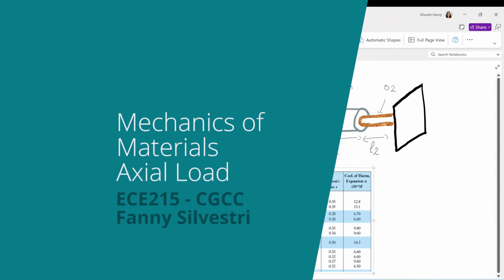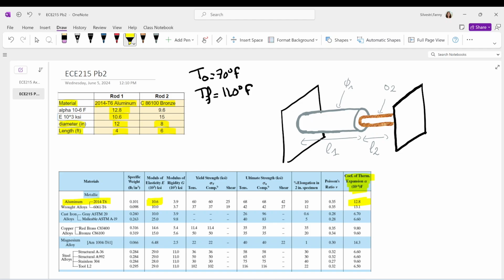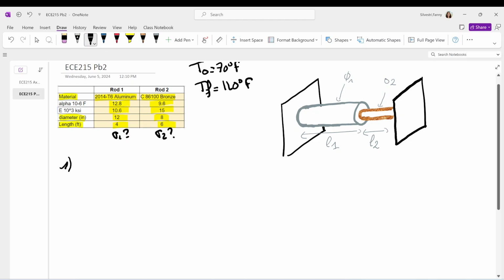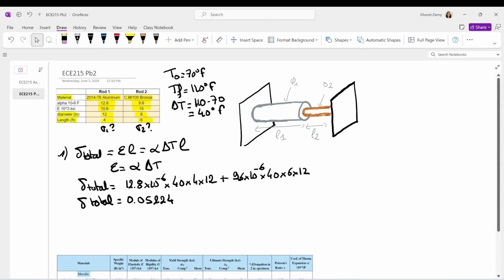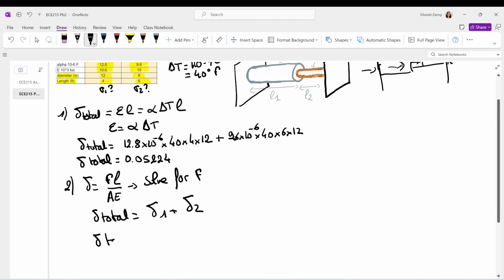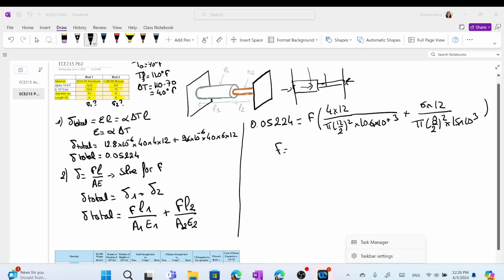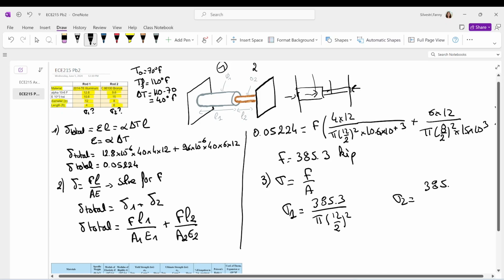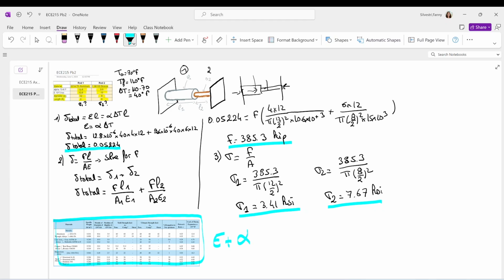ECE215 Axial Load Pb2